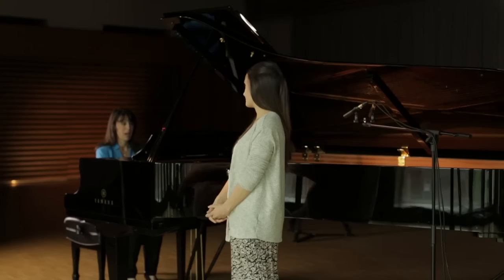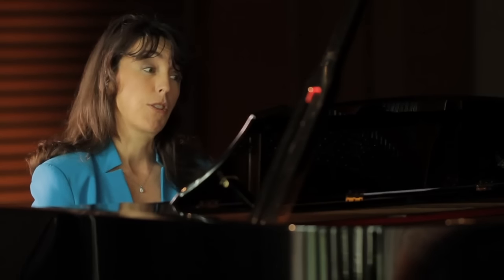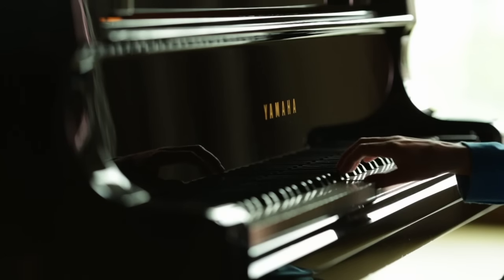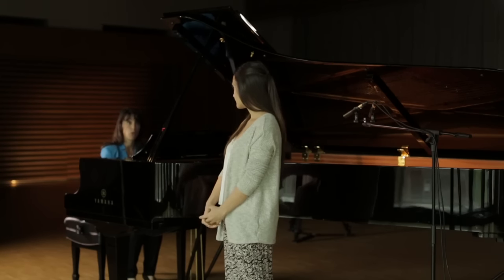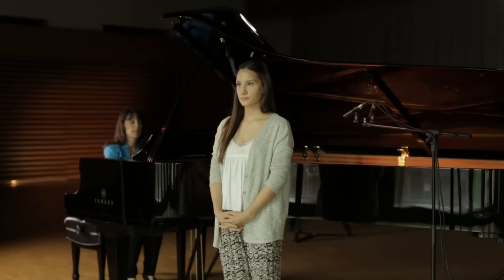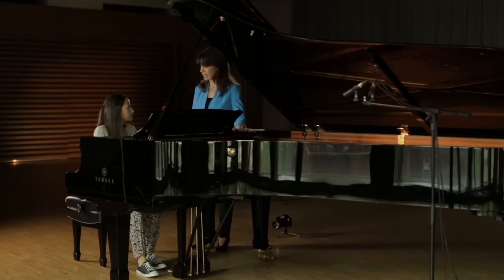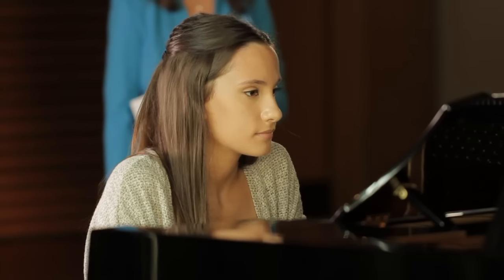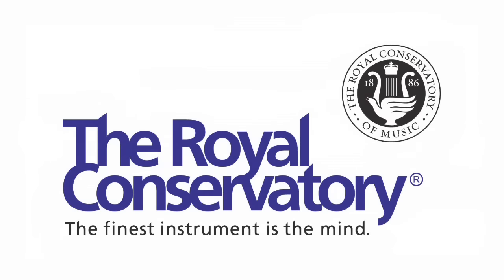Ear Test and Sight Reading Requirements: Level 3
Ear Test and Sight Reading Requirements from The Royal Conservatory of Music